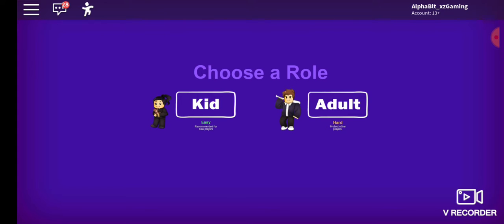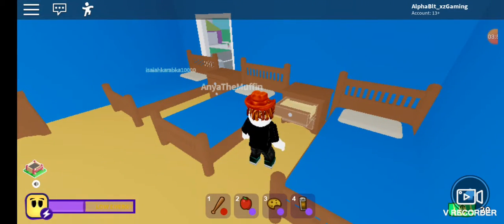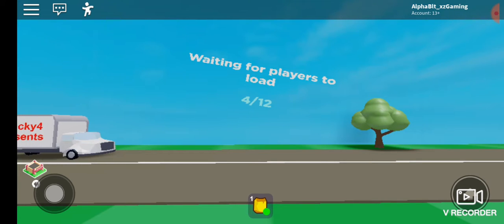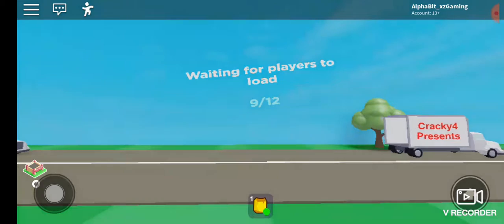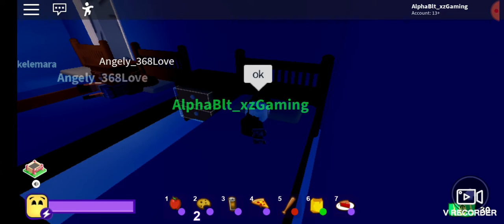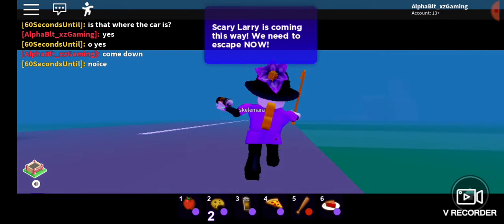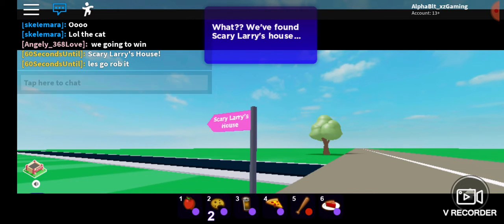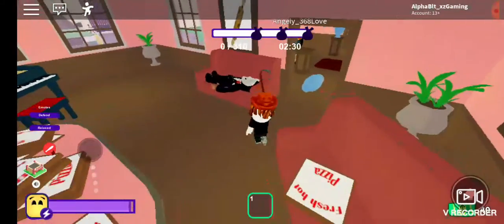How to get the SECRET ENDING in BREAK IN